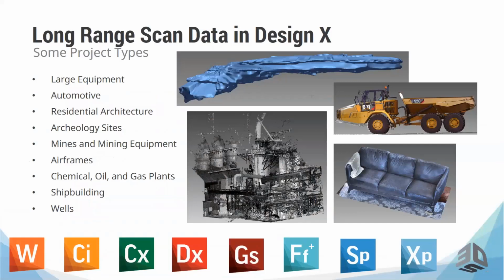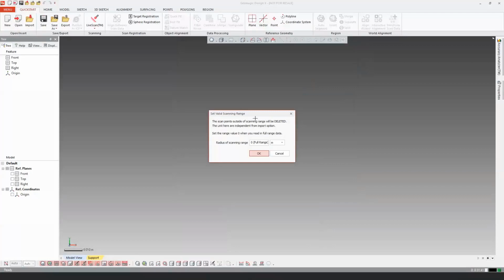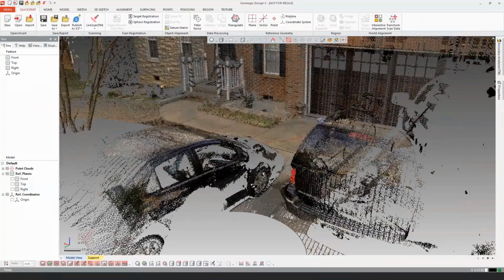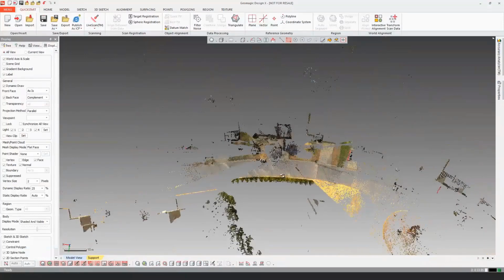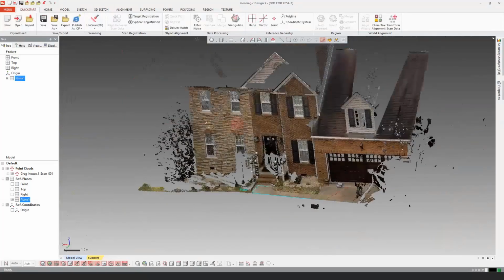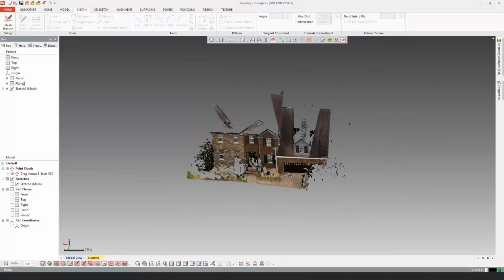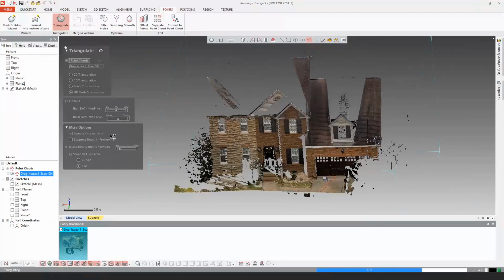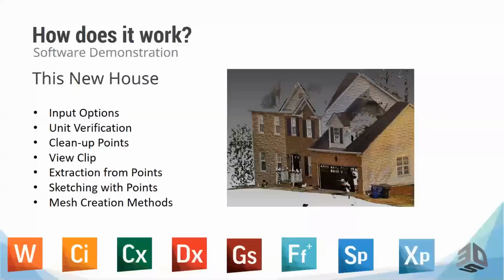Geomagic Design X Long Range 3D Scan Data Management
Recorded Product Spotlight Series Webinar